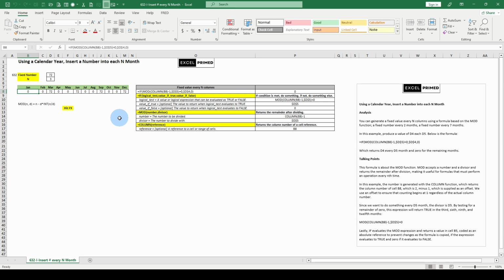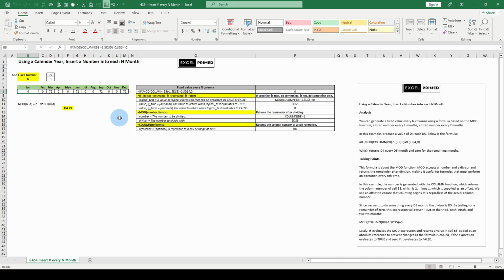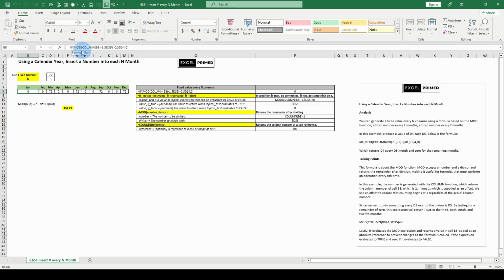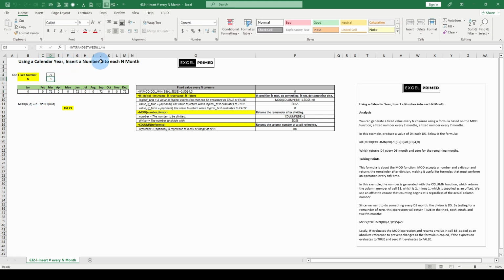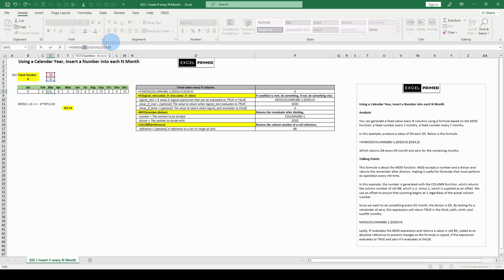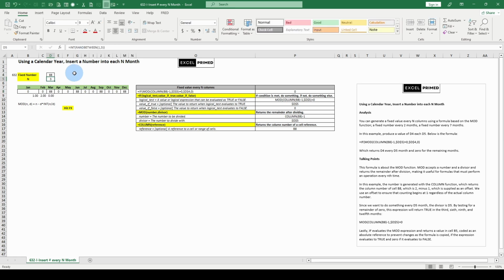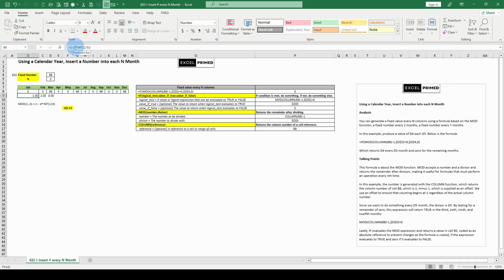How To Auto-Fill Every 3rd Month In Excel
Want to insert a value every third month in Excel without manual entry? This video shows you how to automate it using MOD, COLUMN, and IF—perfect for financial models, forecasts, or recurring schedules.

This Excel video teaches you how to insert a fixed number every N months using the MOD function.

The formula generates a value every N columns and returns zero for the remaining months.

It uses the COLUMN function to determine the column number and an offset to start counting at 1.

The MOD function is used to test for a remainder of zero every N months. The IF function evaluates the MOD expression and returns a value based on the result.